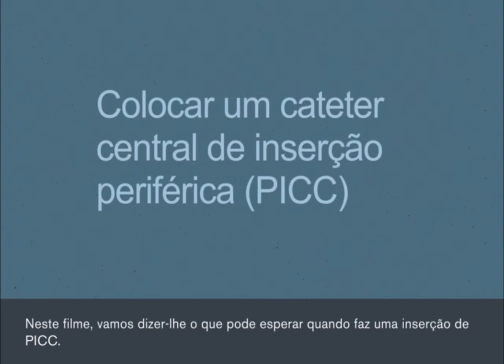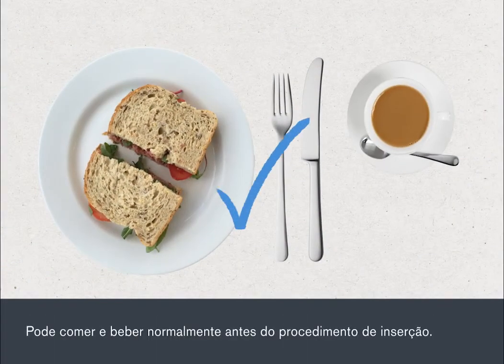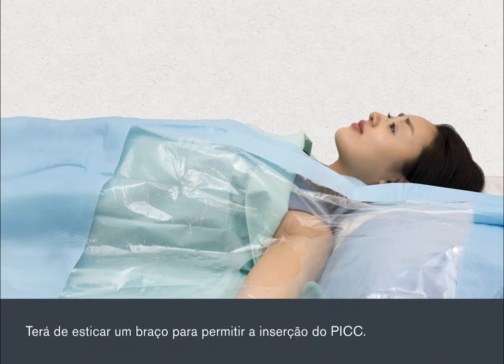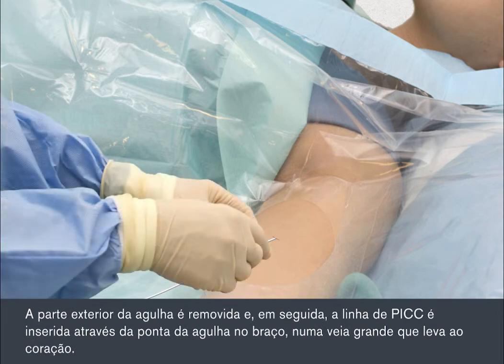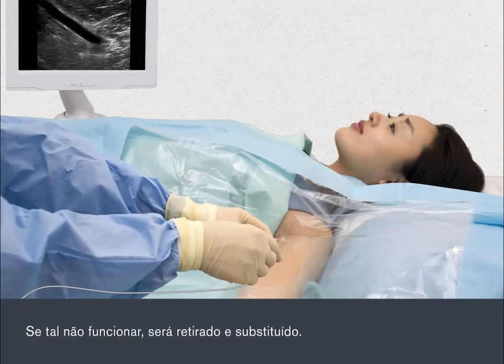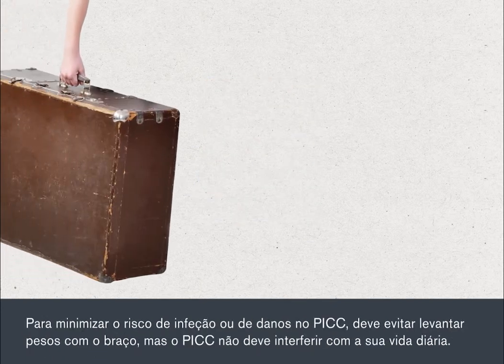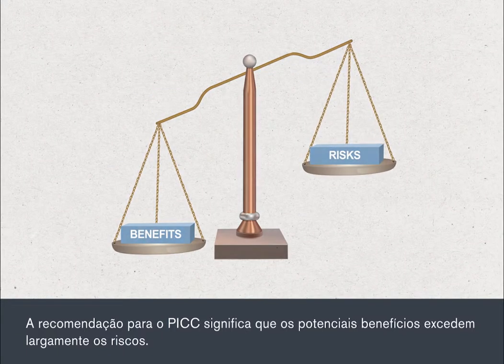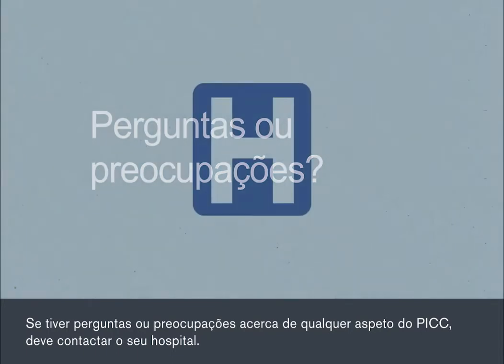Peripherally Inserted Central Catheter – PICC (Portuguese) / Cateter Central de Inserção Periférica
In this film, we are going to tell you what to expect when you have a PICC insertion